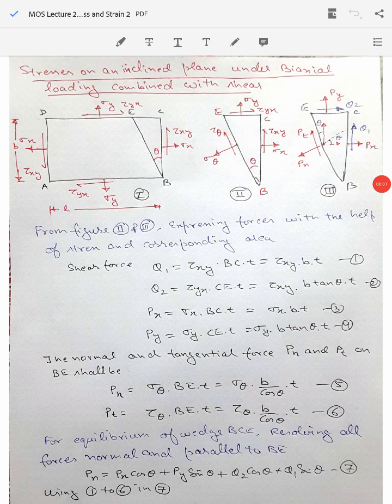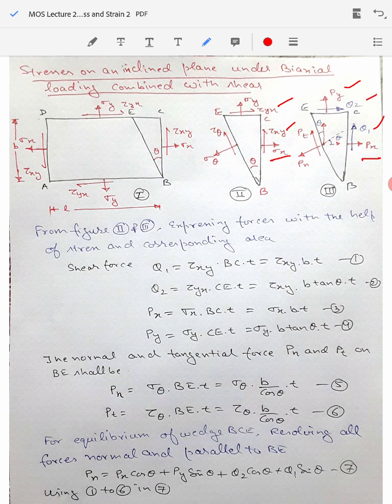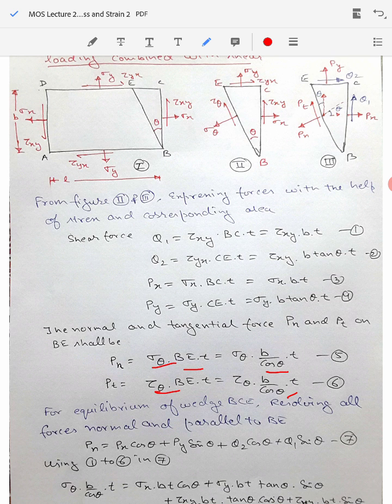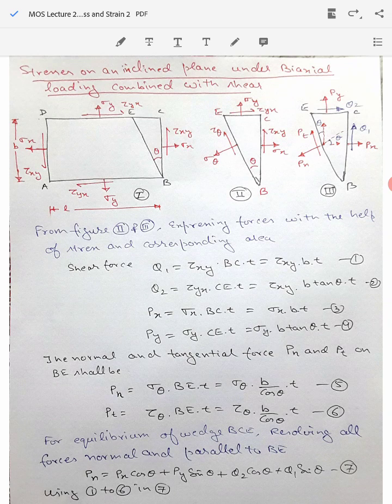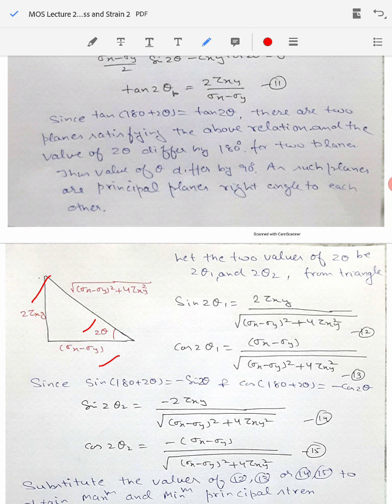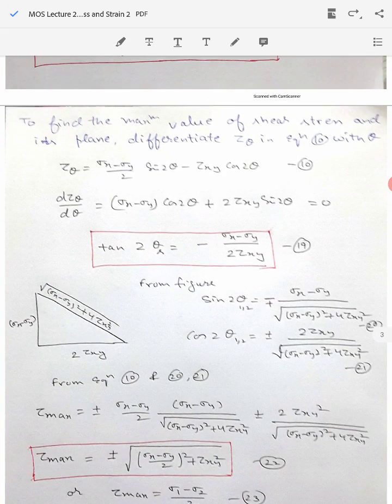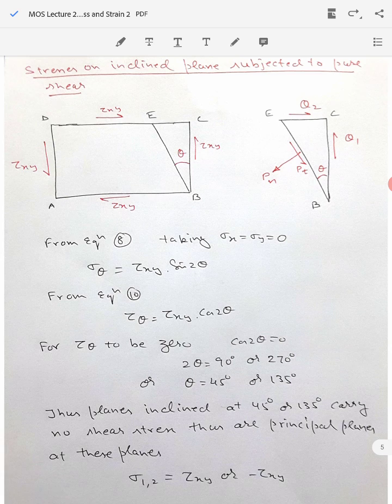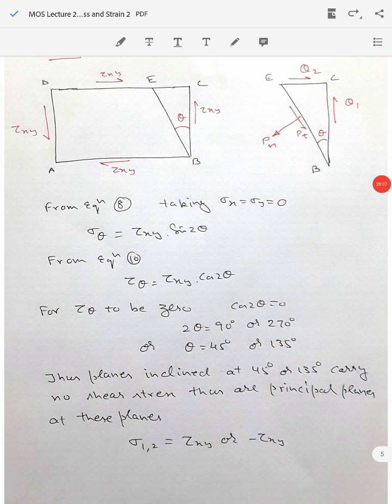MOS Lecture 21: Principal Stress and Strain 2